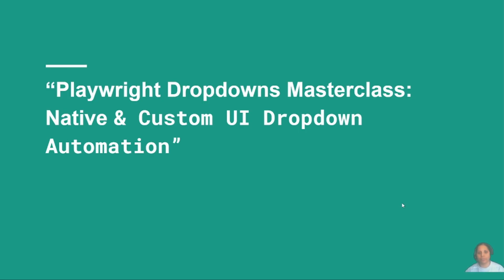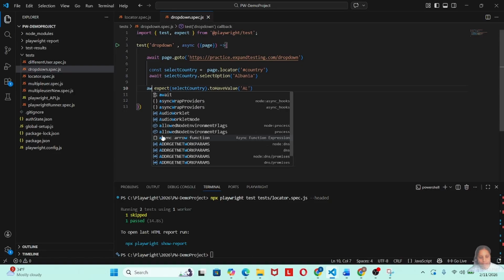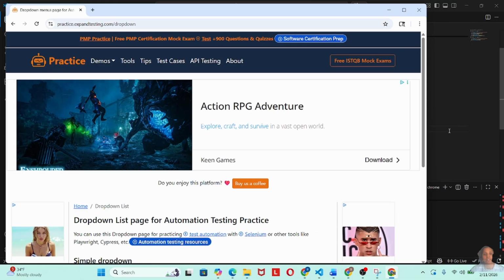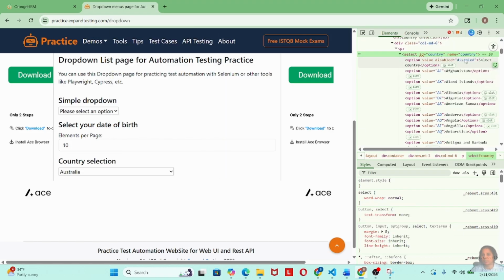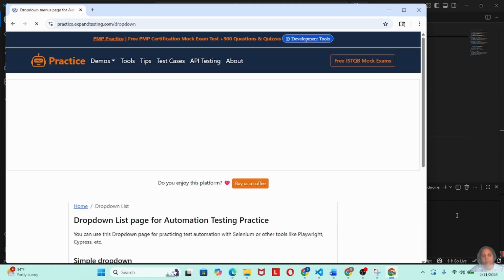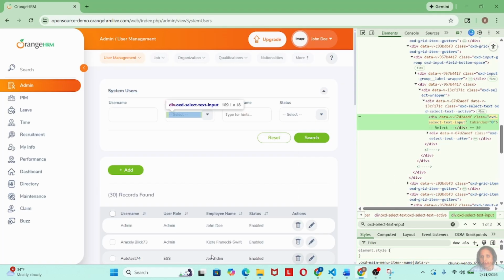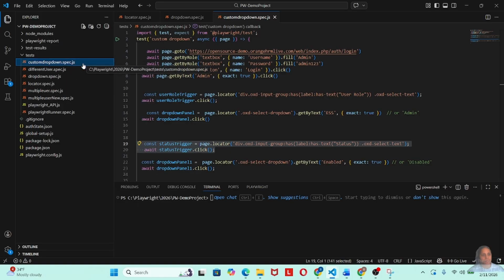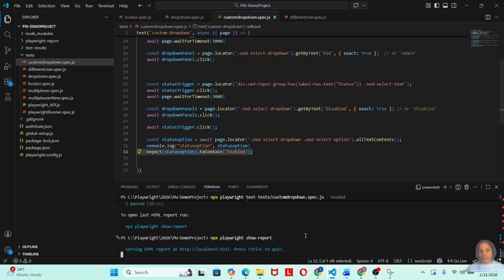Playwright Dropdowns Masterclass: Automate Native & Custom Dropdowns Like a Pro (Real UI Examples)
Learn how to automate dropdowns in Playwright step-by-step — from native select tag HTML elements to complex custom UI dropdowns built with div tag

✅ How to use selectOption() for native dropdowns
✅ How to automate custom UI dropdown components
✅ How to inspect dropdown options using Chrome DevTools
✅ The JavaScript pause (F8) technique professionals use
✅ How to add DOM breakpoints for dynamic dropdown debugging
✅ Common automation mistakes and how to avoid flaky tests

In this tutorial I’ll walk through real UI examples, not just theory — so you can confidently automate dropdowns in modern React, Angular, or enterprise applications.

This tutorial is perfect for:

QA Engineers

Playwright beginners

Automation testers transitioning from Selenium

Test architects handling dynamic UI challenges

If dropdowns have ever broken your test suite — this video is for you.